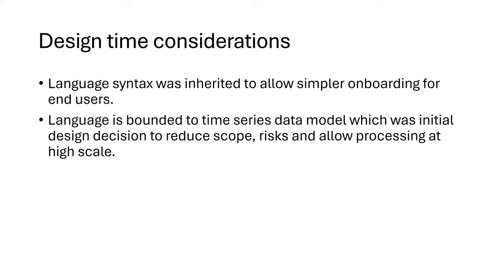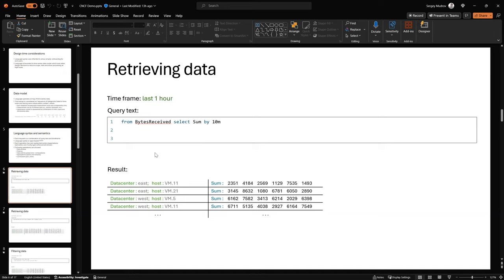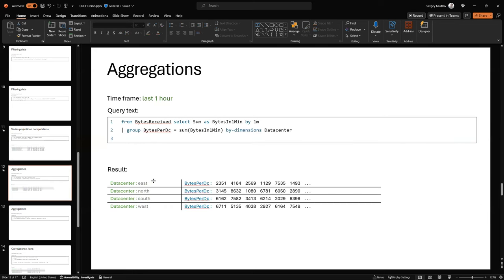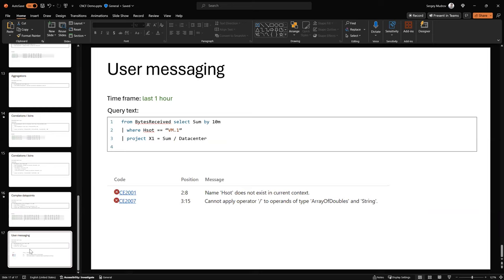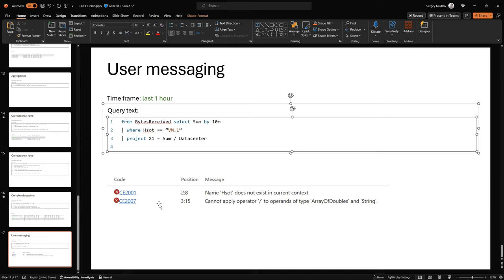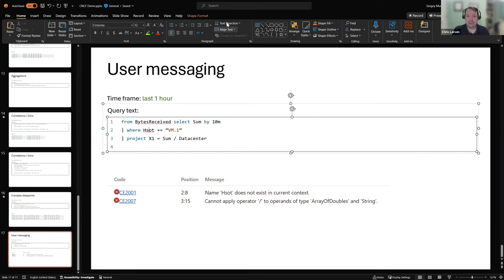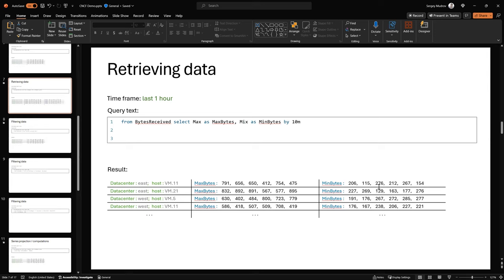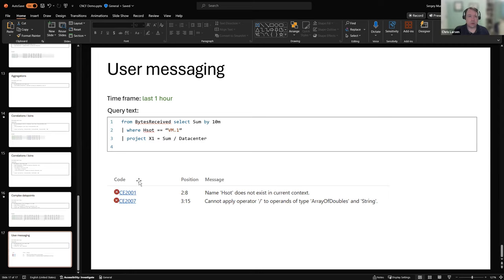2023-10-24 WG: Query Standardization Meeting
Sergey Mudrov of Microsoft presents the Kusto Query Language for for Metrics, KQL-M